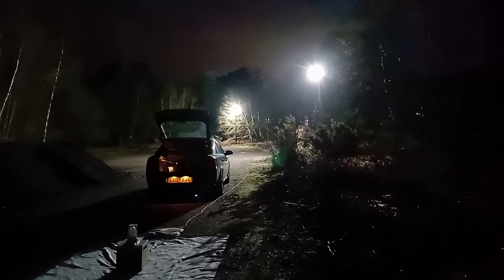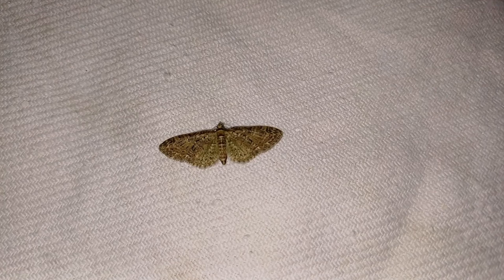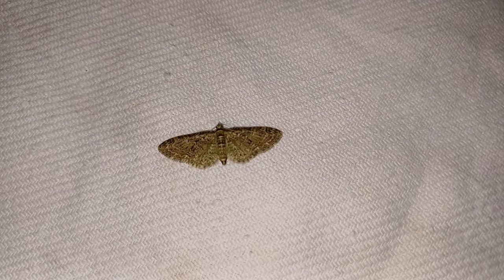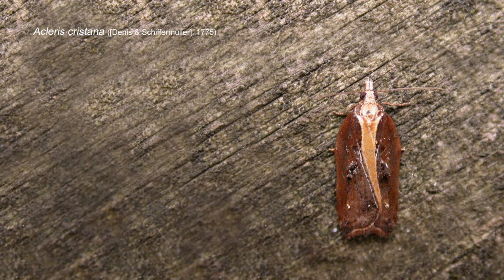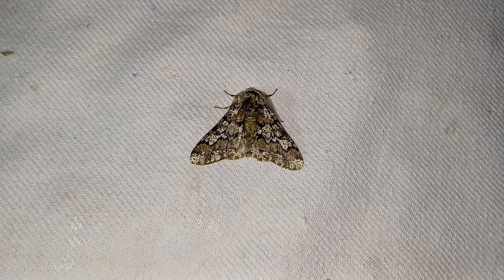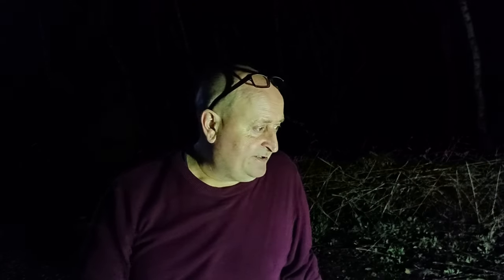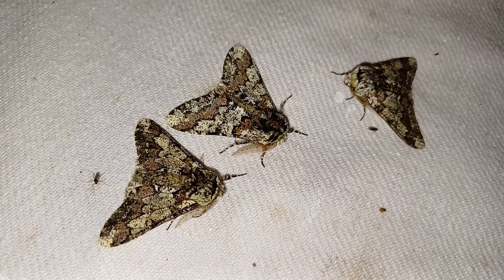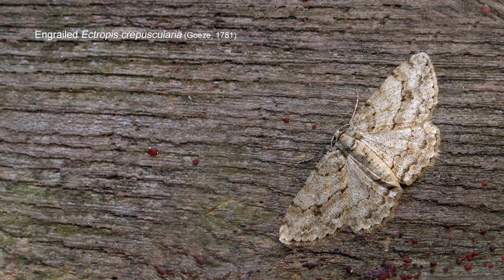Moth trapping - Ransom Wood March 12th 2024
It finally got mild enough to warrant taking the trap out, so it was back to the grounds of this former Mansfield hospital for a mid-March trapping session.